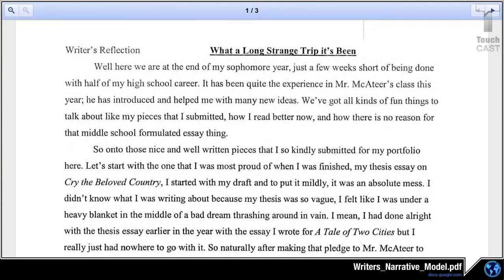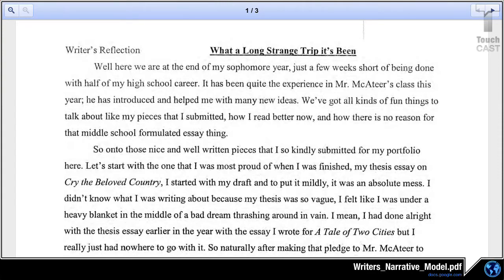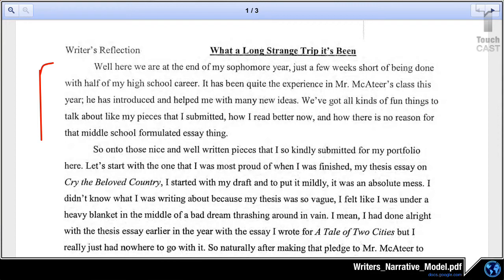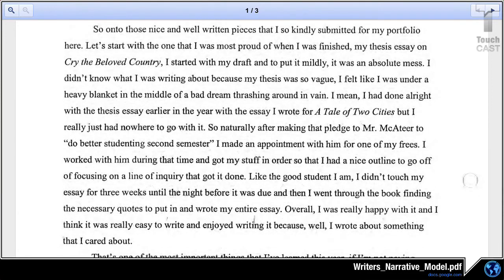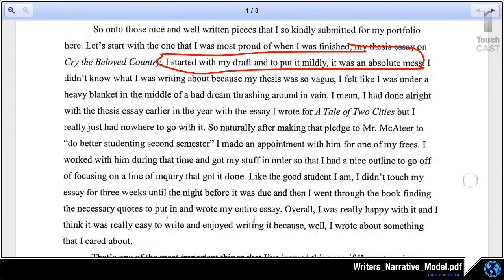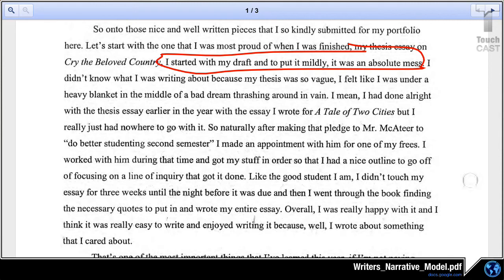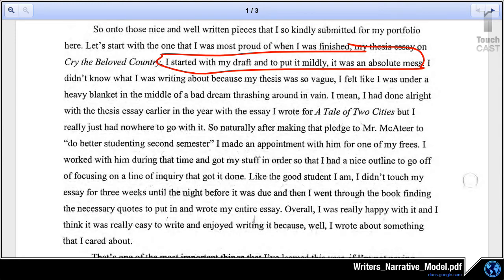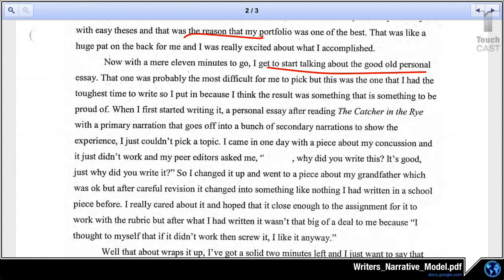Model Writers Narrative